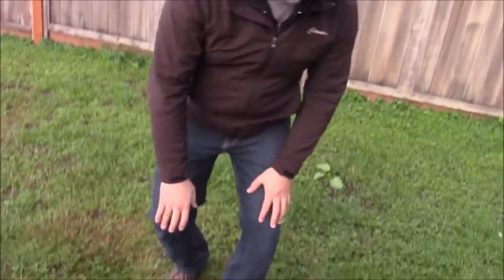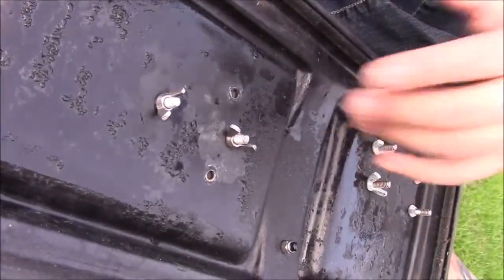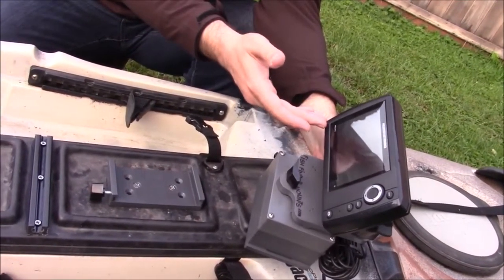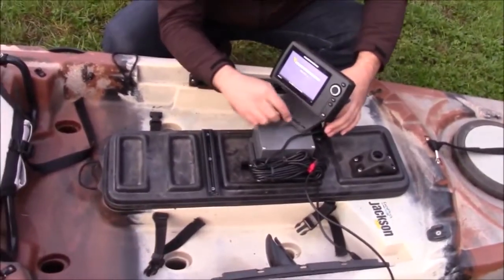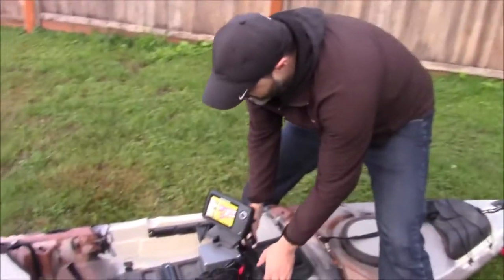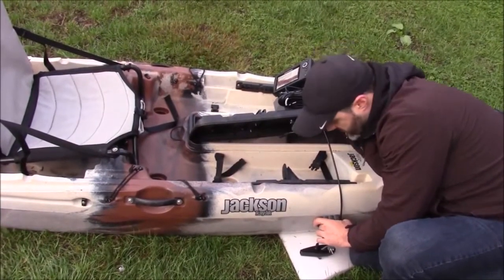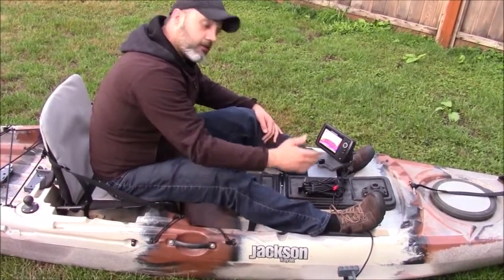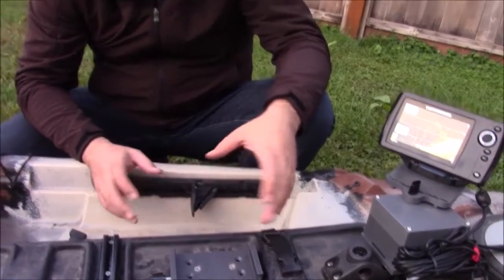Kayak Fish Finder Mount - is there an easier way?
This is the epitome of convenience when it comes to mounting a fish finder onto a kayak.  It truly doesn't get any easier or better than this.  This mounting kit comes with the famous 15mm magnetic transducer mount so you do have to drill holes in your kayak anywhere when installing a transducer; nor do you need to use any kind of goop; plus the best thing is, you get your transducer in the water where it performs best!  This fish finder mounting kit also comes with a 5ah rechargeable battery to run your favorite depth sounder all day long while you are fishing - so call us at 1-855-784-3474 to get your amazing fishfinder mounting solution today!